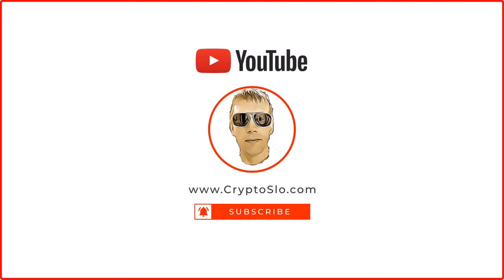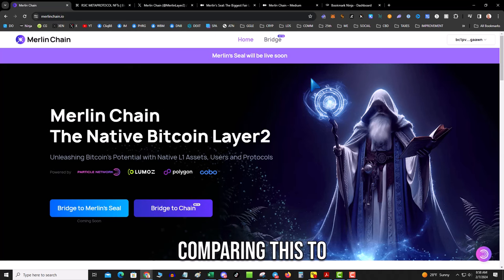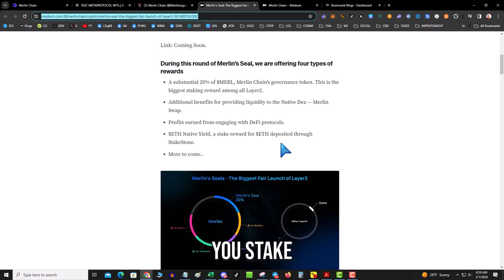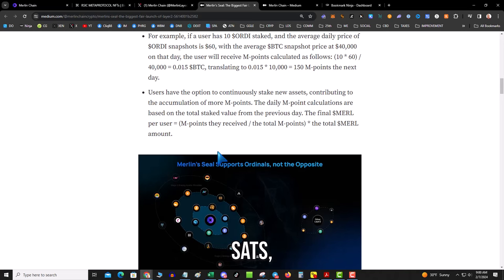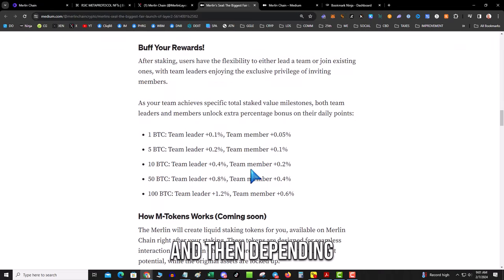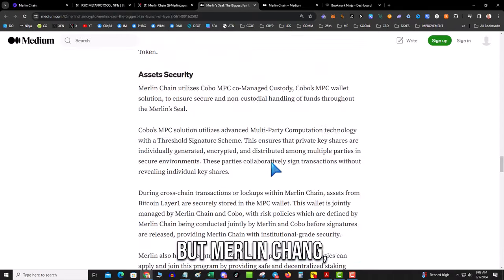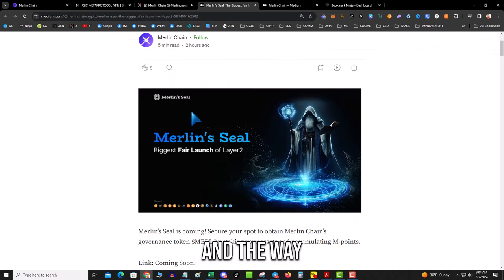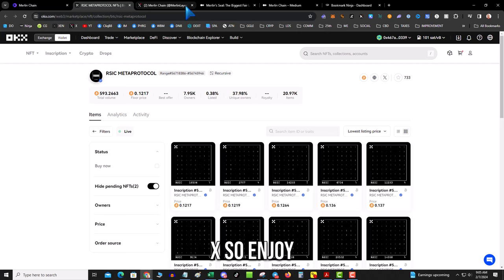Merlin Chain Will Be The Biggest, Fairest Bitcoin L2 Launch of 2024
Join Our Team Use Code: UDCOR

Merlin Chain is set to be one of the biggest Bitcoin L2 Launches for 2024.  The are incentivizing people with 20% of the MERL token by allowing you to stake crypto assets to earn points towards an allocation.  Stake your assets, get a wrapped version of your asset (Masset),earn points, participate in defi with wrapped massets (optional),reclaim assets, get MERL. Dont Sleep! DYOR.  Pay Attention, this launches SOOON!  Merlin Chain is LIVE, but MERL is NOT.  Thus, you can bridge over BTC atm.
** LINKS **
Merlin Chain BTC L2